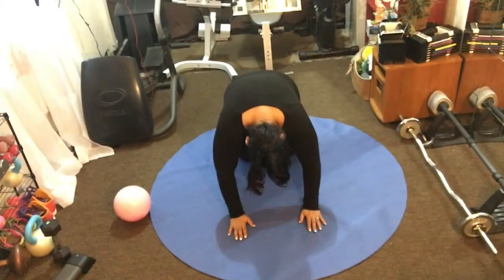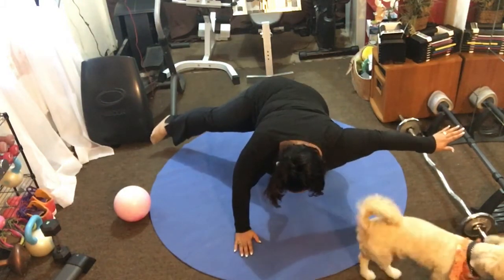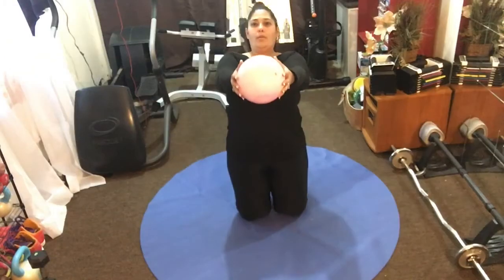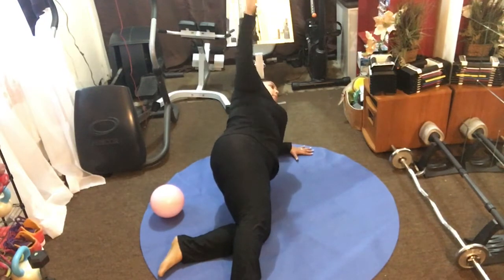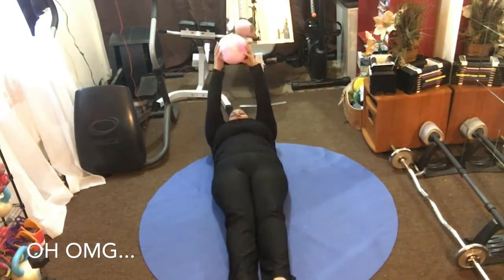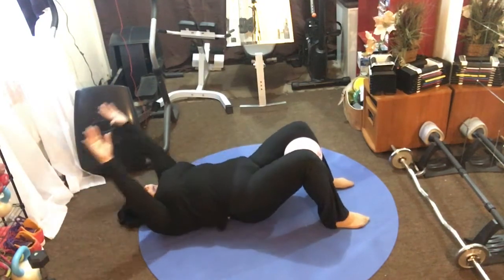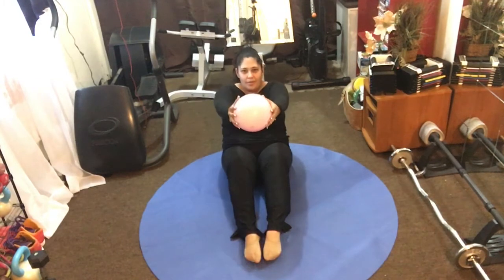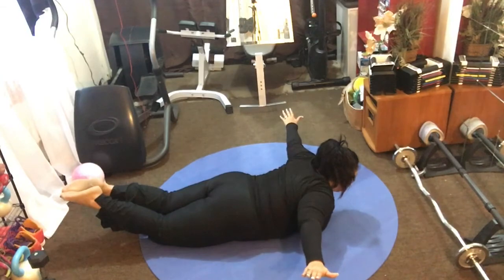Plus Size Weight Loss Yoga..